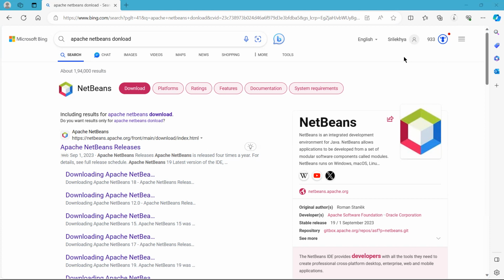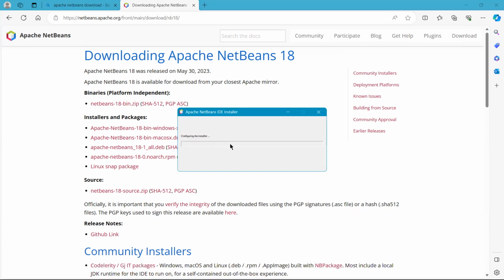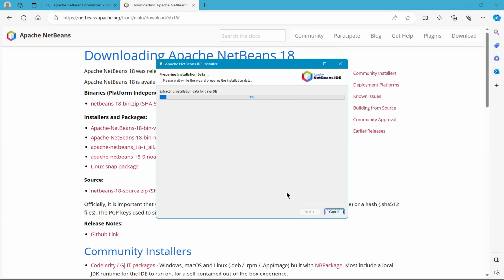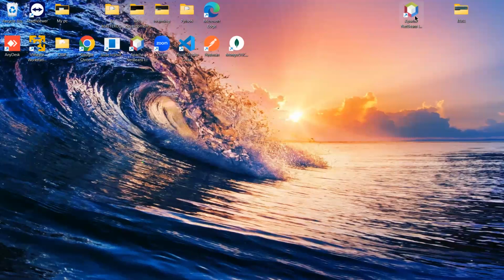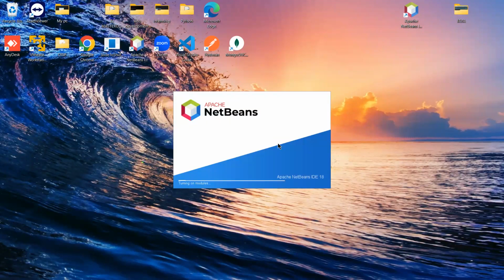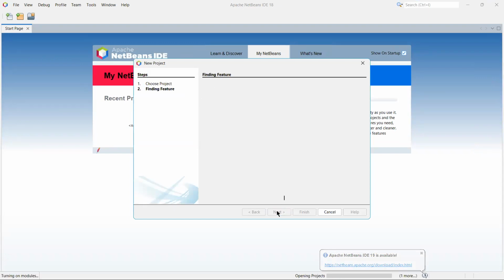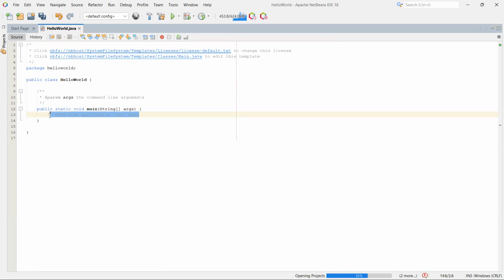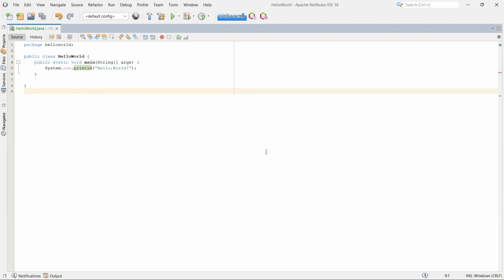L-4: Installing IDE (Apache NetBeans) and executing "Hello World" program.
Hello everyone,
In this Lecture, we are seeing the installation of Apache NetBeans and also, we are checking whether our IDE is working or not by executing "Hello World" Program.
Hope you will like the content and travel along with me in this journey.
PS: please ignore my sound Quality in this lecture and just follow the video for the installation. I assure you in the next video, sound quality will be good.
Yours CodeCrazily